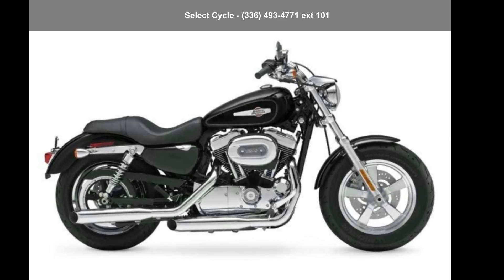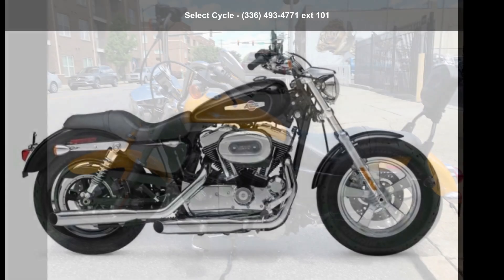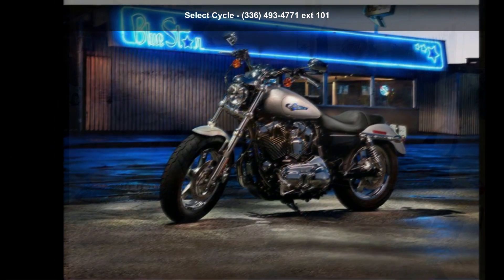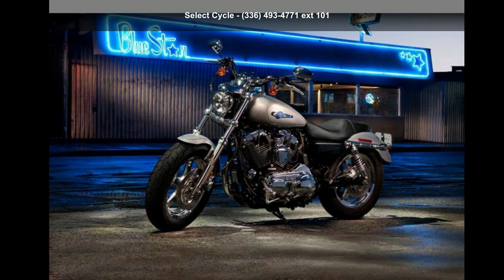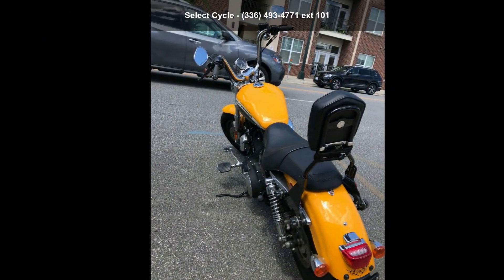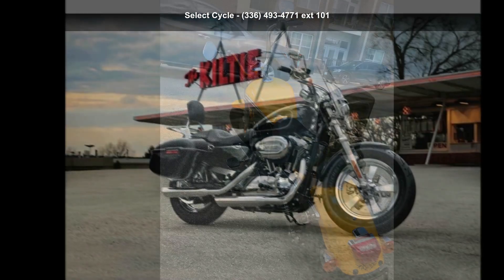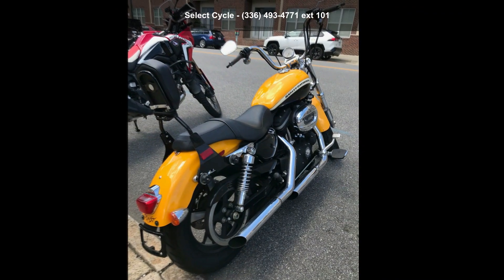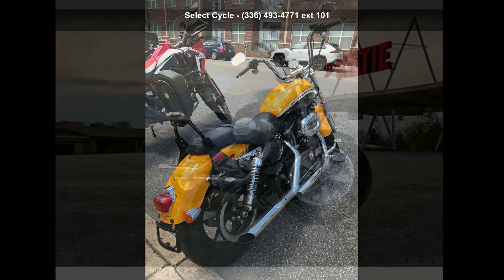2012 Harley-Davidson Sportster® 1200 Custom Sportster® -...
Sportster® 1200 Custom
The 2012 Harley-Davidson® Sportster® 1200 Custom XL1200C is a true Harley Sportster custom motorcycle, just a little fatter and a little more custom than the other sportsters. The fat front tire wrapped around a 16 in. wheel gives it a cool custom look and offers nimble handling. Stylistic components including new rear lighting, chrome 5-spoke cast wheels and an old school looking pull-back handlebar give the Sportster 1200 Custom motorcycle unique Harley-Davidson style with modern motorcycle functions. A 2-up custom seat gives you just enough room to bring a passenger along on your journey. The Harley Sportster 1200 Custom, like all H-D bikes, comes ready to be modified and accessorized to fit your body and personal style.